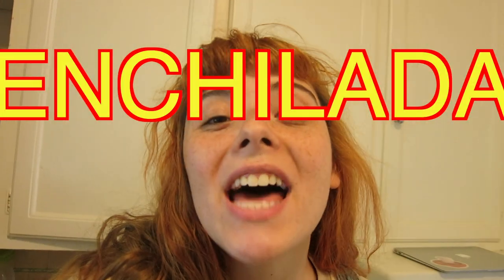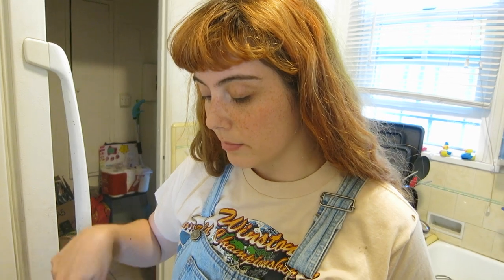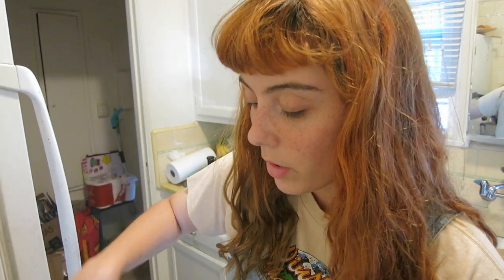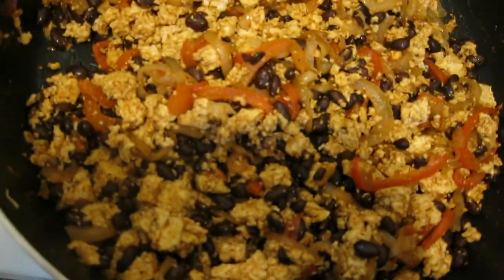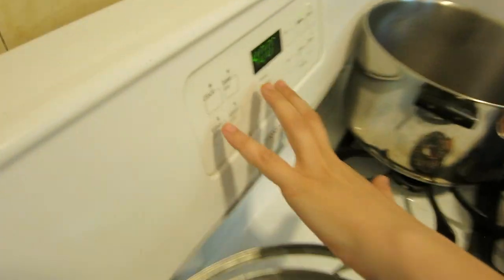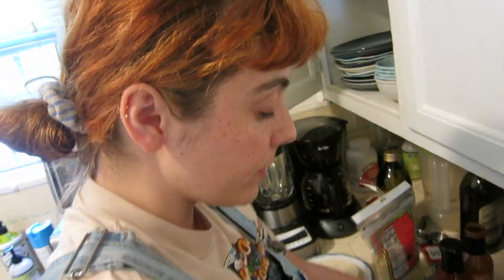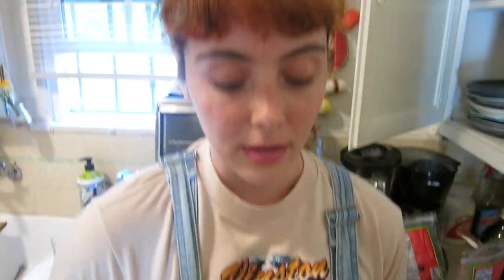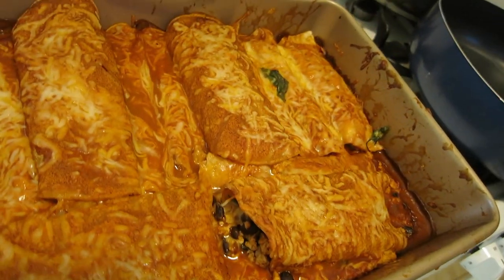MY BIG ENCHILADA VIDEO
Recipe Below!

Ingredients:
1 Block of Firm Pressed Tofu
1 Can of Black Beans Drained & Rinsed
1 Onion
2-3 Garlic Cloves
1 Red Bell Pepper
Spinach
Taco Seasoning
2 Bottles of Enchilada Sauce
Shredded Cheese
Salt
Pepper

Recipe:
- Slice the bell pepper, onion, and garlic into thin strips so they cook quickly.
- Heat olive oil over medium high heat then add the vegetables
- Add salt and pepper and a sprinkling of taco seasoning
- Cook the veggie for about 10-15 minutes until very soft and a little golden
- Then add your black beans and pressed tofu. Stir the mixture around breaking up the tofu into small pieces.
- Add a splash more olive oil, a half tablespoon of taco seasoning and any other seasonings you like! You can try oregano, cumin, or chili powder!
- Once stirred, add about 3 tablespoons of enchilada sauce and simmer for 5 minutes.
- While the enchilada filling is simmering, microwave your tortillas for about 1-2 minutes so they are pliable
- Dip both sides of the tortilla in a thin layer of sauce then add the filling and shredded cheese. Fold the tortilla from left to right and flip upside down so they stay closed. Do this until you use all your filling.
- Add extra sauce and cheese on top of your prepared enchiladas.
- Put them in the oven uncovered for 20 minutes!